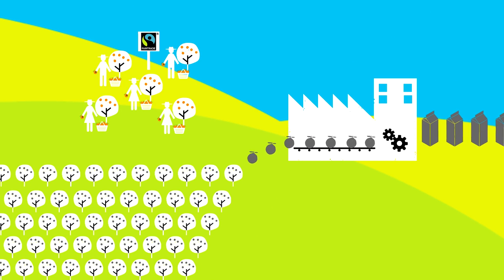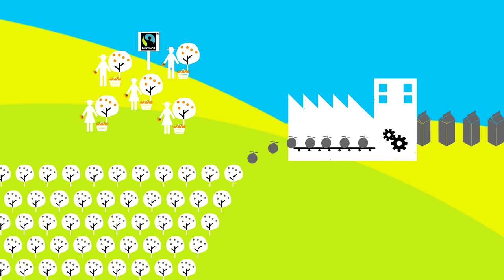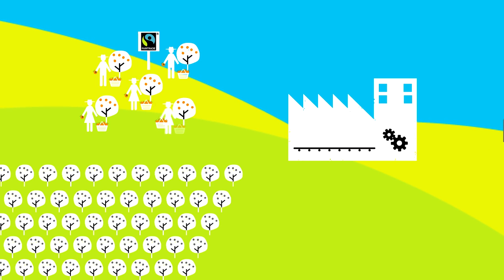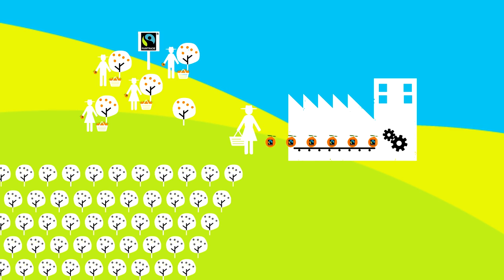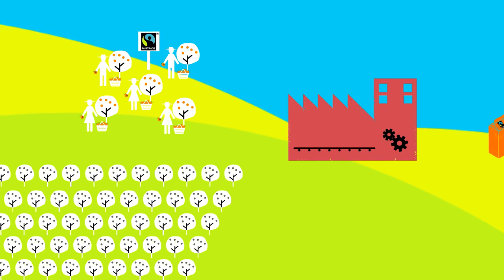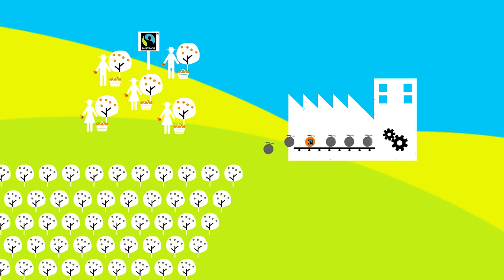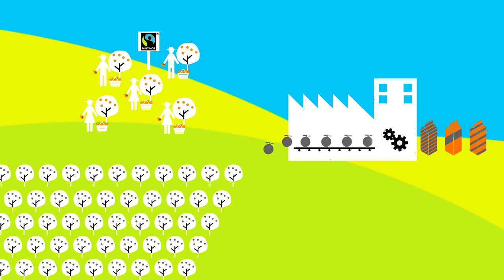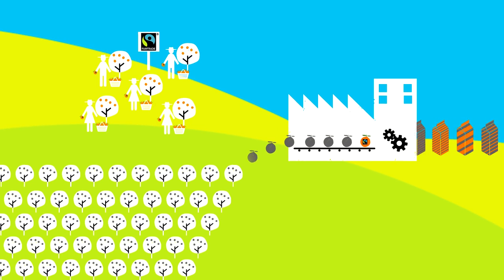Fairtrade and Traceability - How does it work?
The majority of Fairtrade products are fully traceable – meaning they are kept separate from non-Fairtrade products from field to store shelf. But there are some products where this is difficult to achieve. This short animation explains Fairtrade's solution to this, using orange juice as an example.